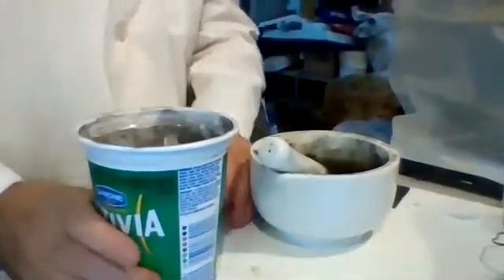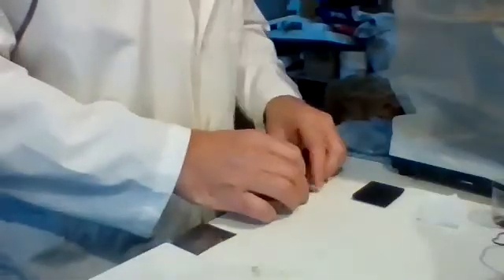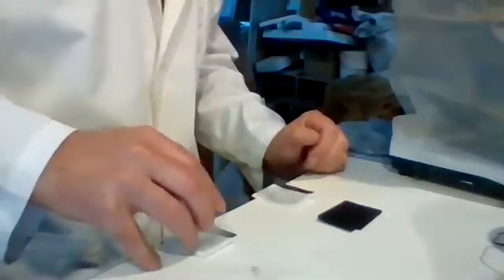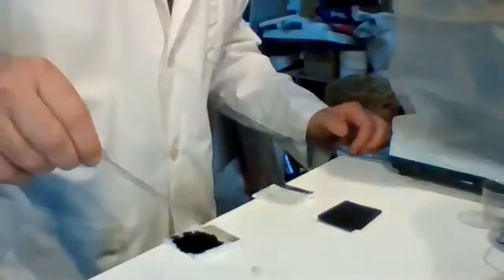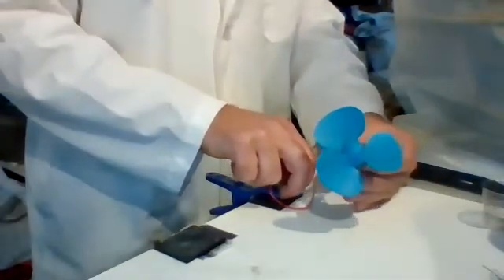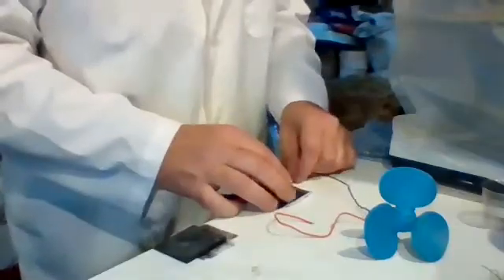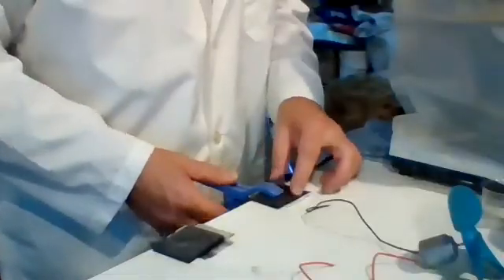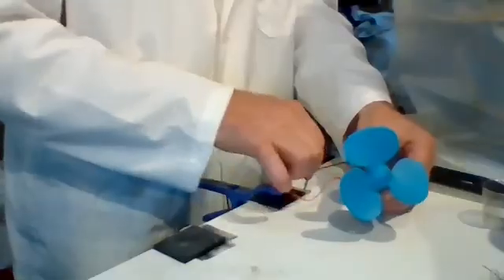Carl Martel How to create a working battery using hemp-ABBRI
Carl Martel, independent scientist and co-founder of ABBRI, shows you how easy it is to create a working battery using hemp fiber.